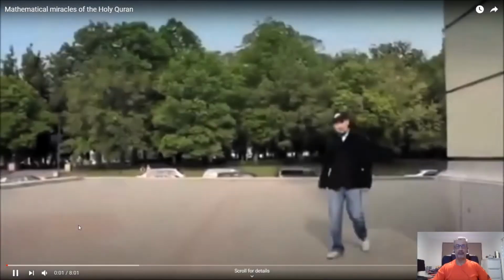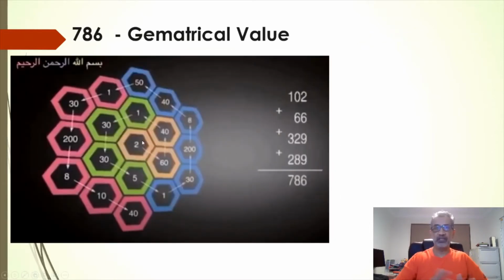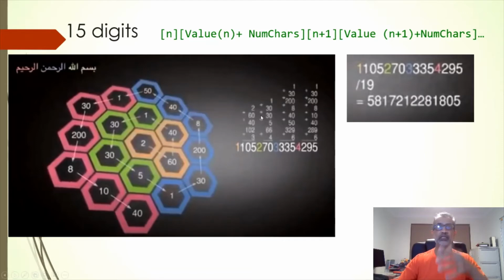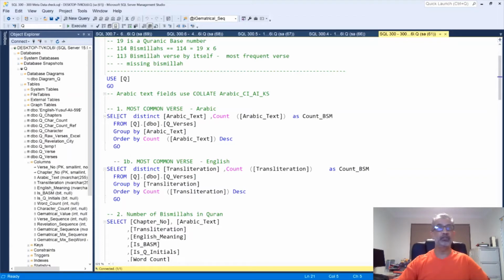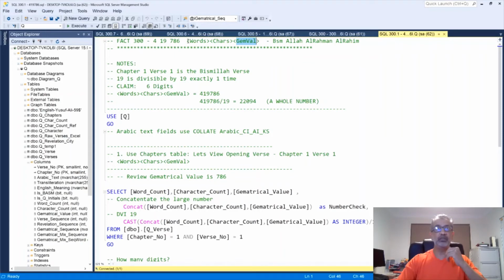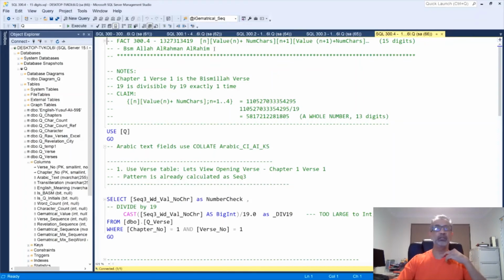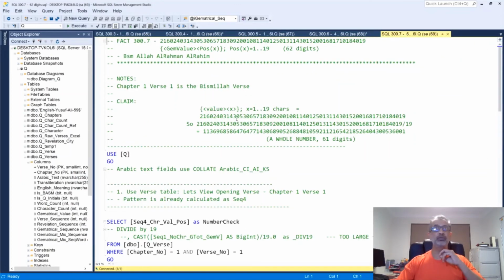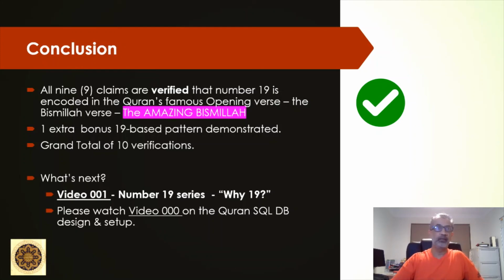786 The Amazing Bismillah - Gematria of 1st Verse of Quran. Math Miracle!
Begin in the name of Allah (God), the Most Gracious, Most Merciful.
Number 19 in the opening first verse of the Quran. Large number patterns, using verse, numerical values (gematrical values), characters or letters, positions to come up with some phenomenal letters. The Basmallah is also known as 786, which is its gematrical numerical value.